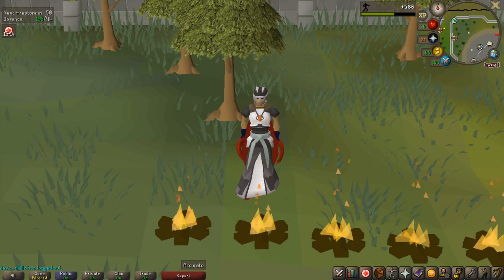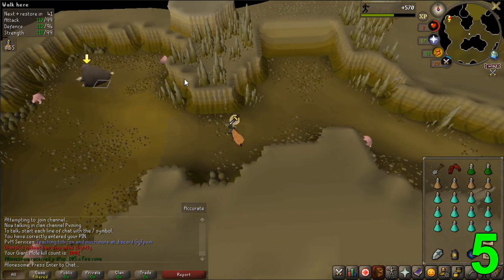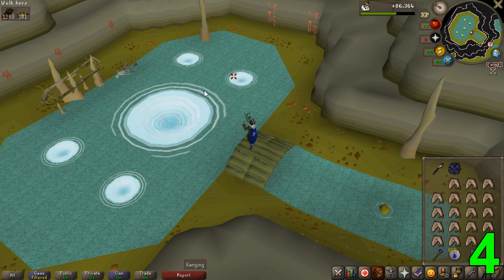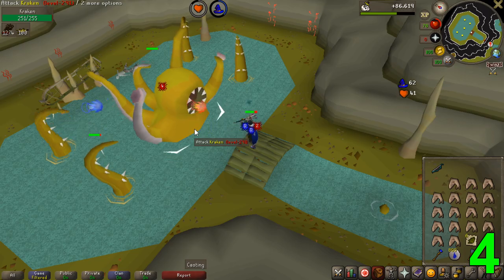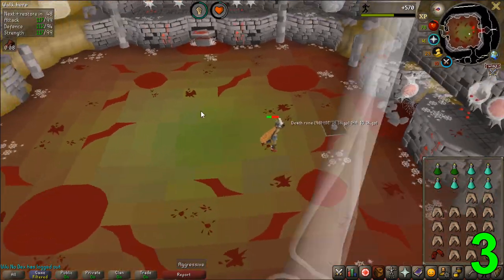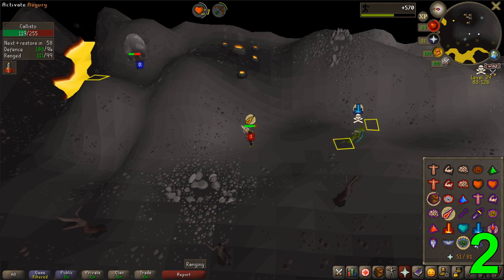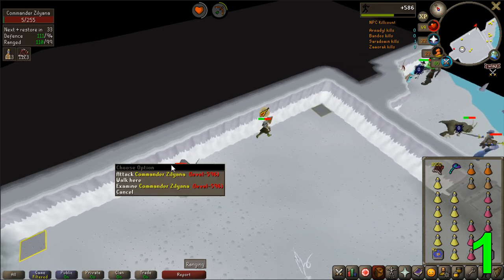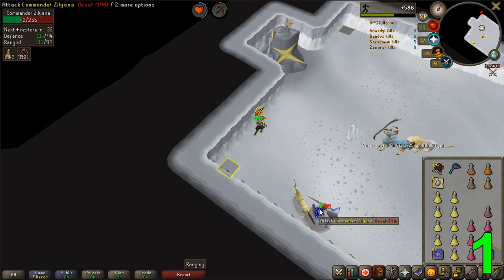Top 5 Easy & Profitable Bosses In OSRS - [2022] - Money Making Guide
In this video i go over my top 5 personal favorites when it comes to easy money making bosses in OSRS.